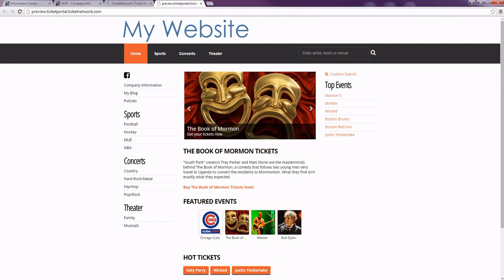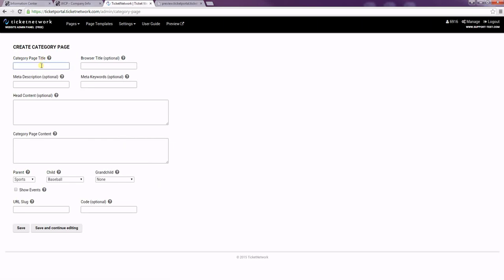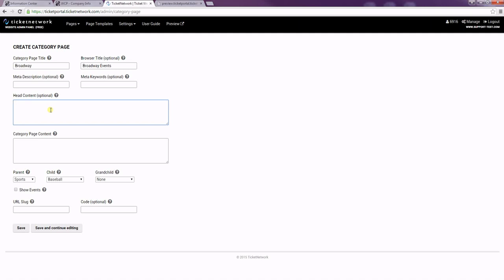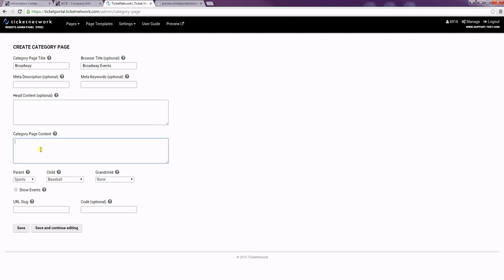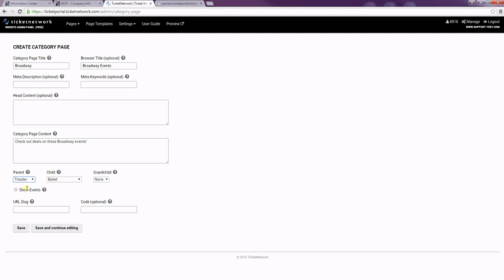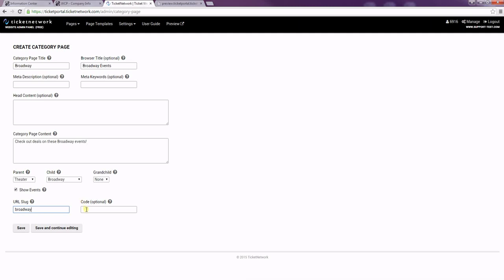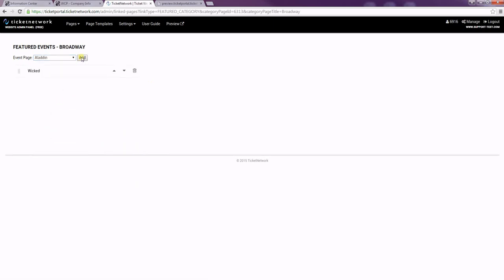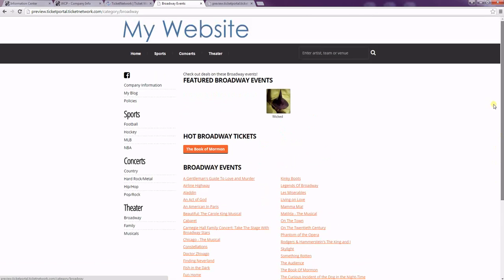Setting up a Category Page in the CMS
This is a quick tutorial on how to set up a Category page in TicketNetwork's Signature Website CMS.